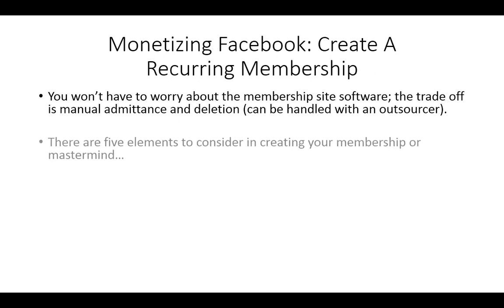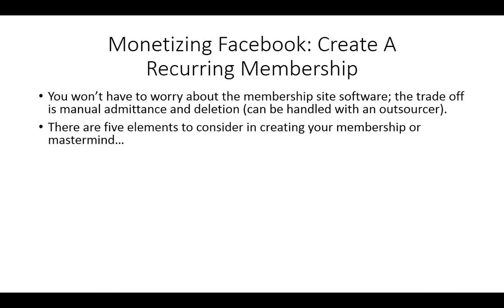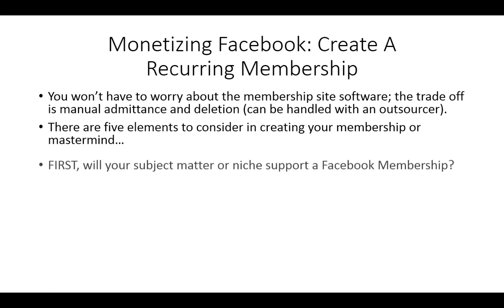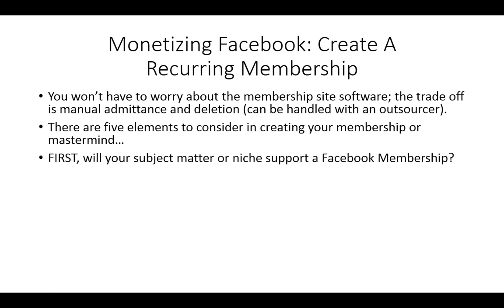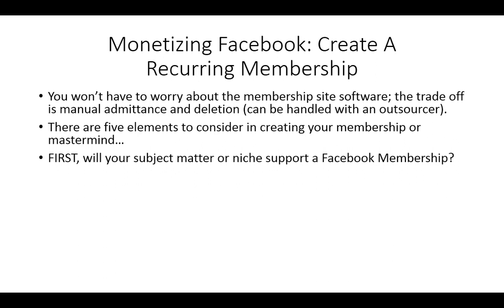Monetizing facebook: create a recurring membership (Facebook monetization) course 2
Inside this video course, you are about to learn a method of monetization in Facebook that you will be able to implement, while at the same time, you’ll be able to allow it to run without you being present.

This means that once you’ve automated your traffic, you’ll be free to replicate this cycle in multiple niches and will primarily be talking about executing a content membership. Learn more inside...